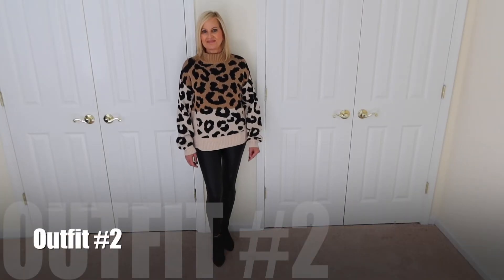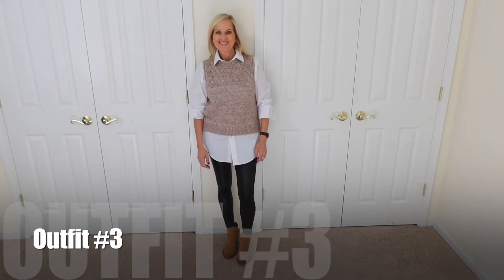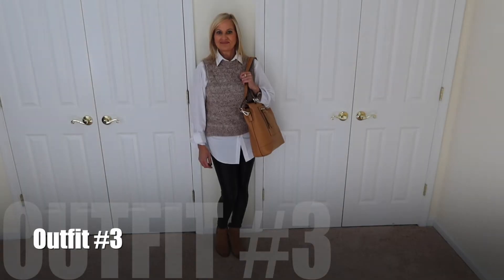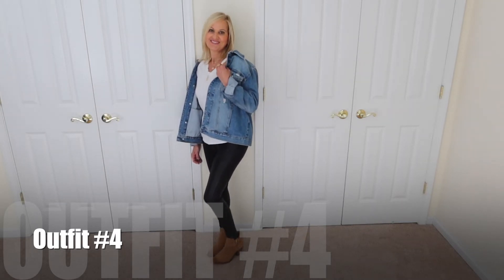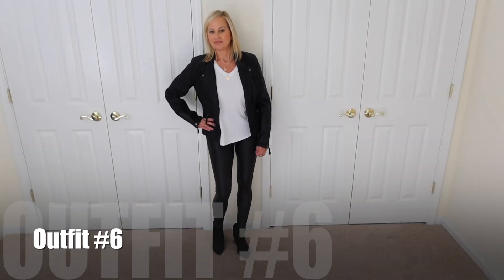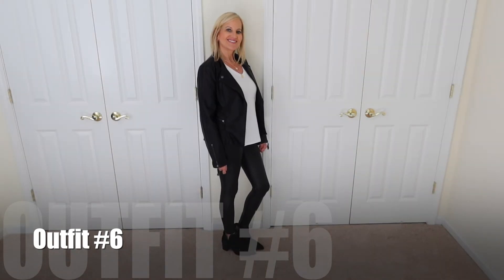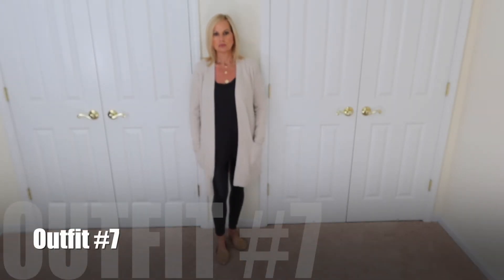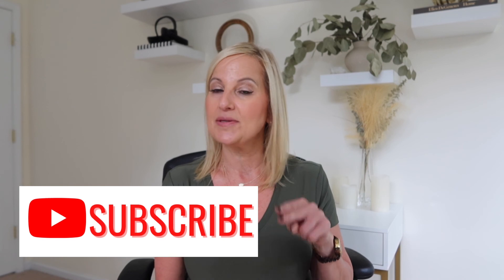How To Style Black Faux Leather Leggings | Casual | Date Night | Girl's Night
In today's video, we are talking about how to style black faux leather leggings for everyone. I am showing different outfits to be worn for casual/everyday and for a date night or girl's night out. Don't shy away from wearing them - they are for everyone and can be tailored to meet your comfort level or better yet - stepping out of your comfort zone.  I hope you enjoy this video and get inspiration on how to wear faux leather leggings.

What is your favorite way to wear faux leather leggings?

Sweater Poncho (Similar)

Long Cardigan (Similar)

Moto Jacket

Pink Cami

Hi! My name is Joni. I enjoy providing skincare and makeup tips, and clothing hauls with the intent to have you feel and look your best. I hope you leave my channel feeling motivated and empowered to live your best life possible.